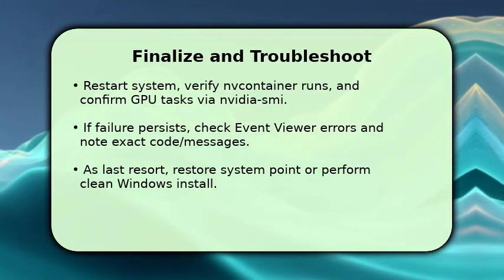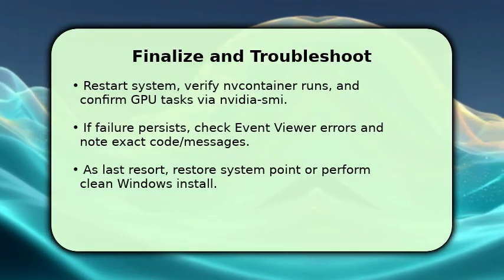How to Fix Nvidia Localsystem Container Not Starting (full Guide)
Discover the ultimate guide to resolving NVIDIA Local System Container issues. This comprehensive tutorial covers common problems, step-bygy fixes for various systems including Windows and Linux, driver updates, configuration tweaks, and troubleshooting tips.

NVIDIA, Local System Container, fix not starting, Windows Nvidia drivers, Linux graphics fix, troubleshoot display issues, update CUDA Toolkit, configure GPU settings, graphics card problems